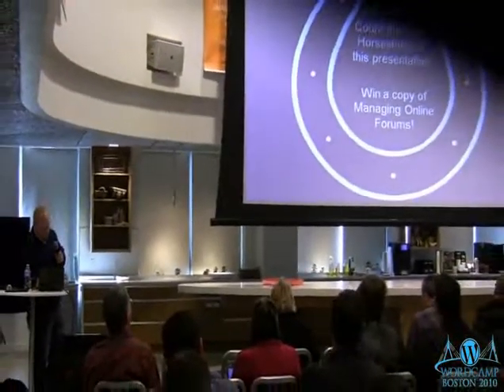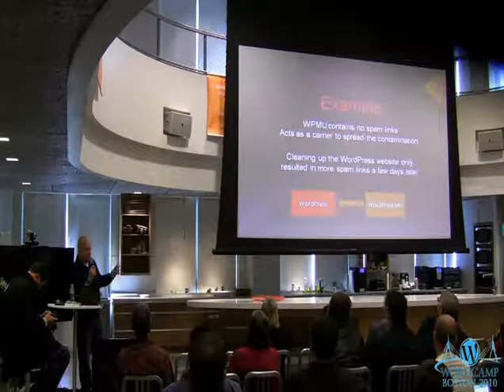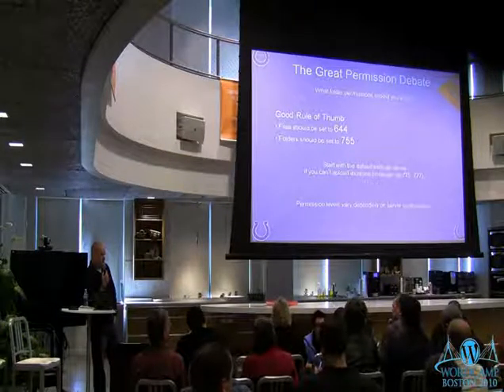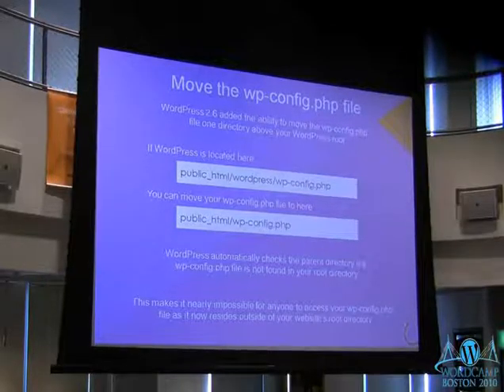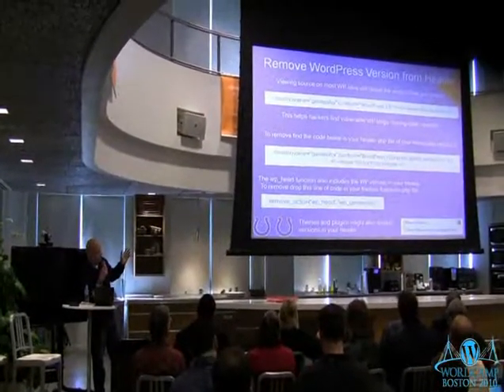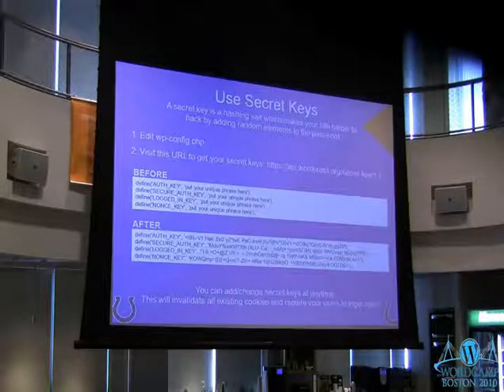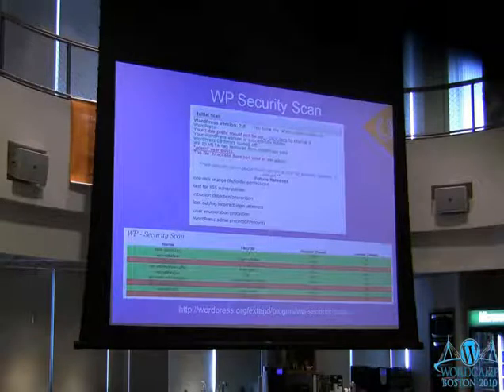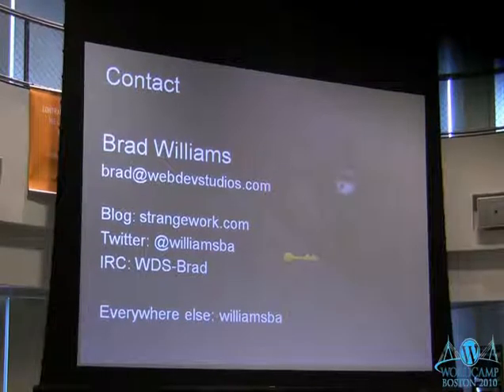2010-01 WCB Lock It Up Security Applied - Brad Williams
Learn how to keep your WordPress-powered website secure from hackers and exploits. I'll show examples of hacked sites, share tips and plugins for keeping WordPress secure, and talk about my experiences with WordPress and security overall.SpeakerRate: